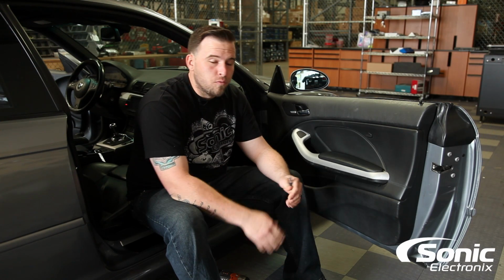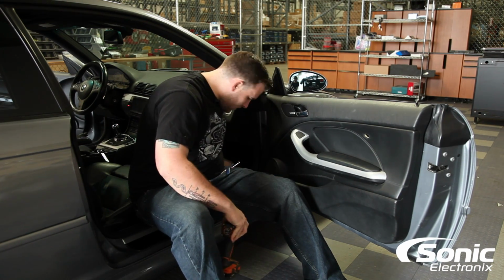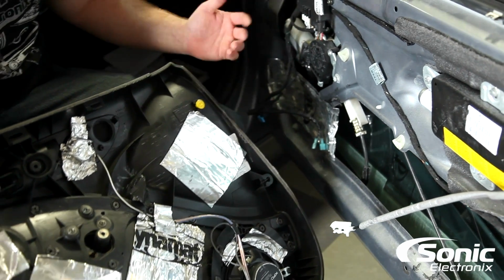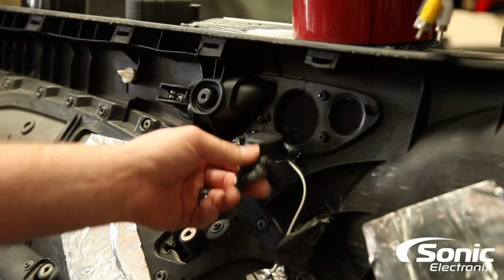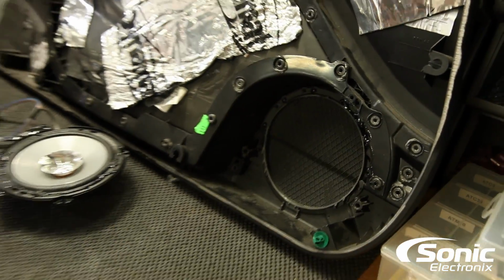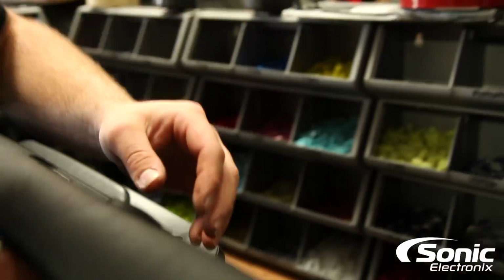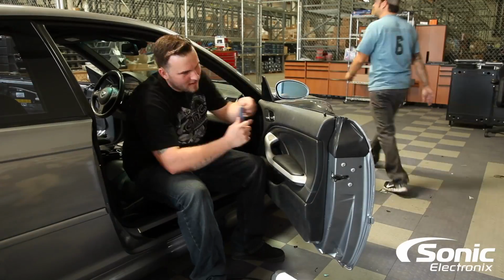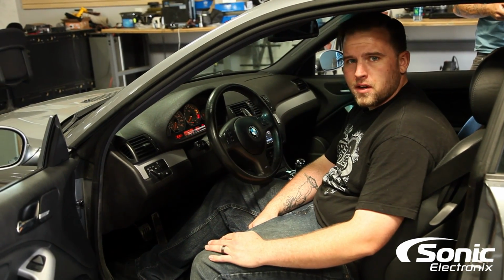2004 BMW M3 Door Speaker Install | In-Depth Procedure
Watch as Brendan and Allyn give you an in-depth analysis of how to install door speakers in a 2004 BMW M3!